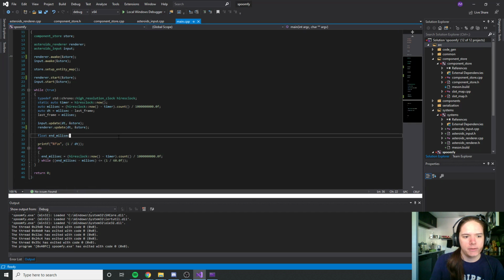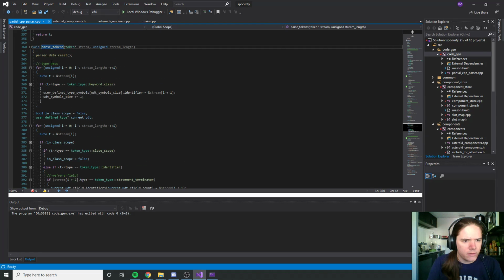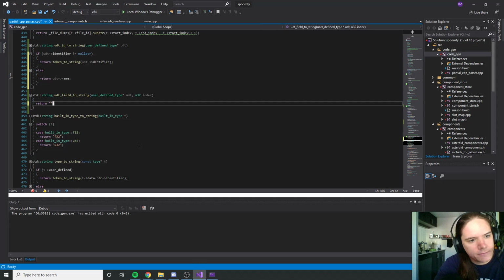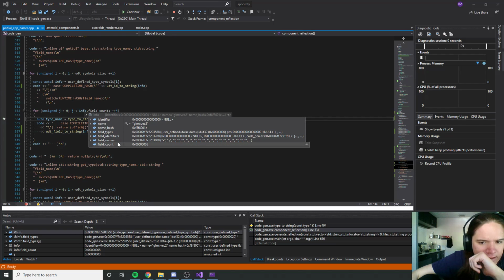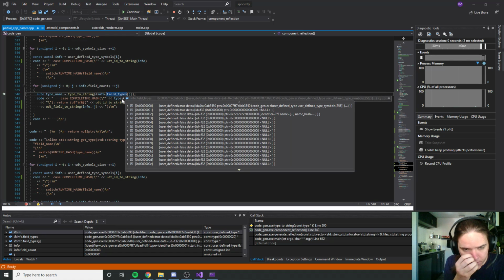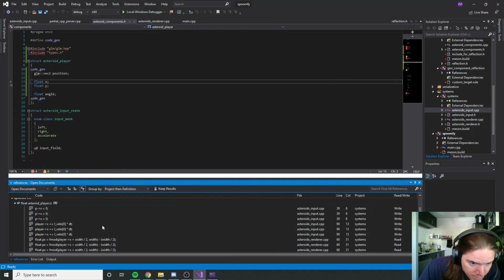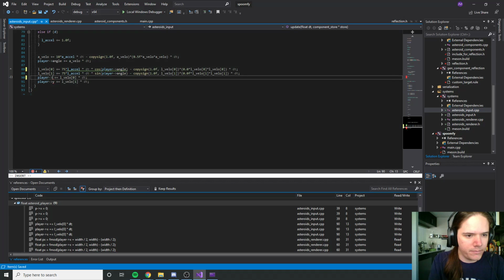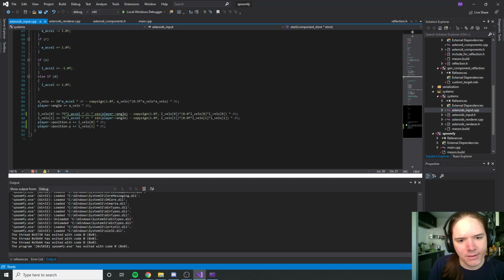Type Reflection and Proper Math